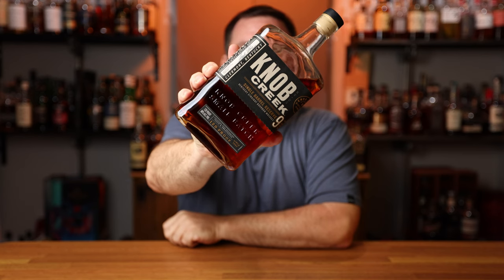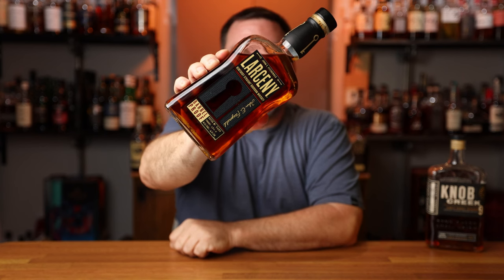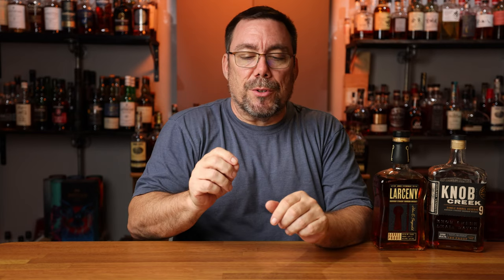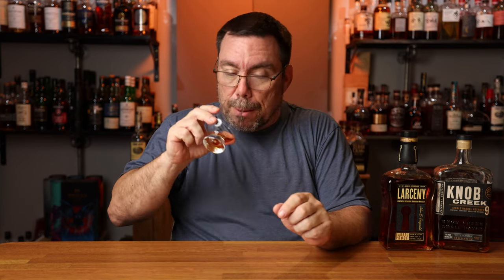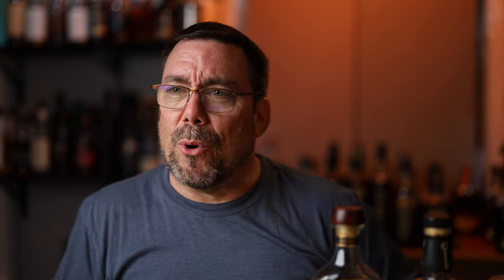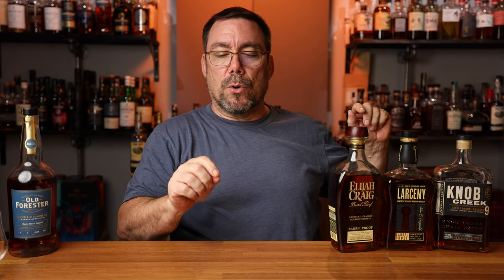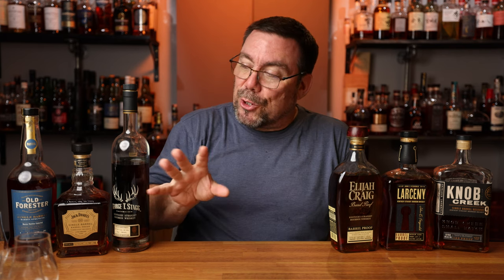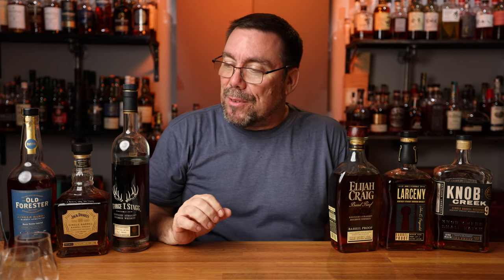Top 5 High Proof Bourbons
In this video I will put together a flight of my top 5 high proof bourbons and give a quick review of each.

Bar Tools:
2 oz glass bottle